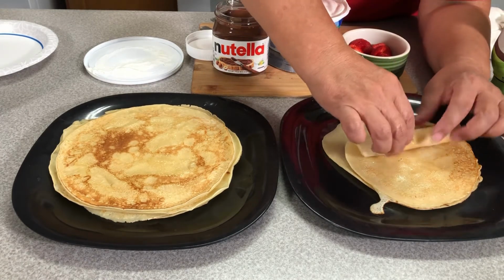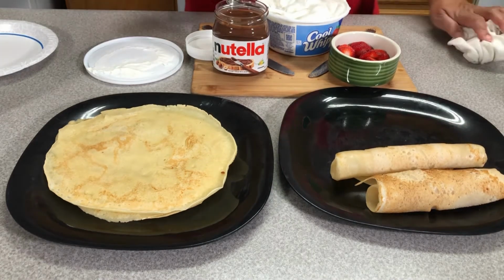Rubber pancakes & Crepes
Sorry for not posting anything for the past two weeks, been busy with fundraisings and parties.
Well today's show is basically a easy and simple recipe and I'm pretty sure most of you have come across making pancakes with just flour, sugar and water/or milk.  Because my family while growing up couldn't afford milk, we were raised on powdered milk and this is the recipe our dad used to make our rubber pancakes with.  I've added a few other ingredients after making a batch of the rubber pancakes into crepes which is our favorite nowadays!
I hope you try them and if you're having a hard time, try this rubber pancake recipe to help you get through the rough times.
Mahalo nui loa (Thank you very much).
Aunty Pat
Song:  Alika